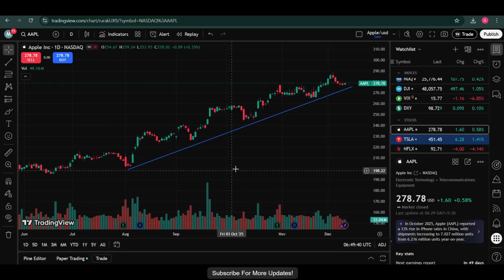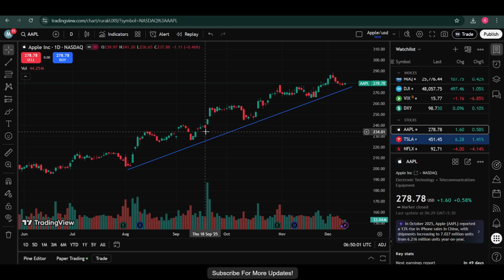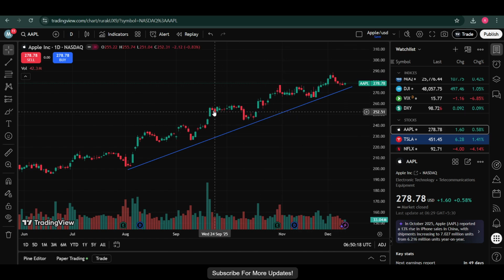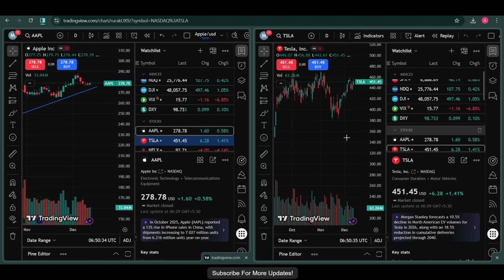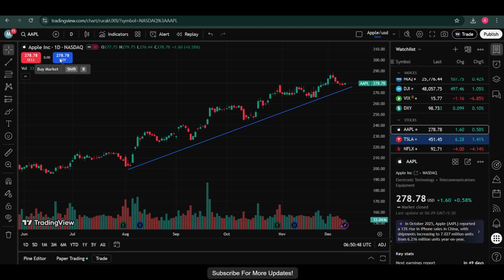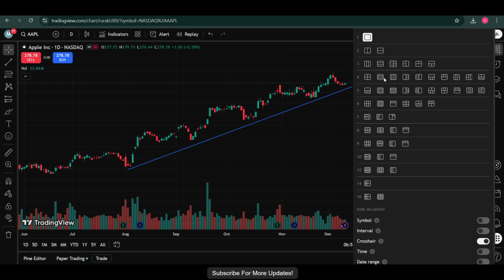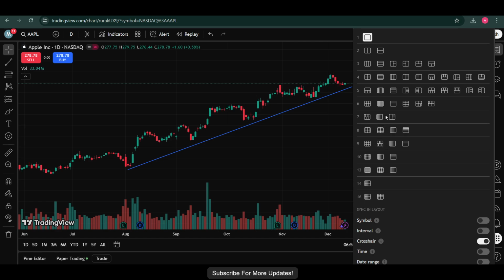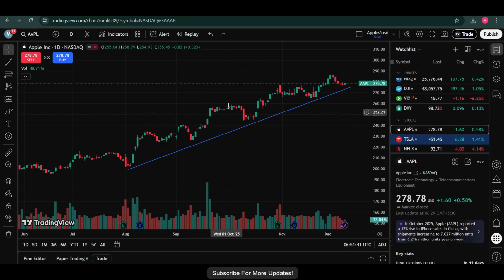How To Have Multiple Charts On TradingView For Free! (Easiest Way) (2026 Guide)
Learn how to open multiple charts in TradingView using both free and paid methods. Use browser tabs + window snapping for a free setup, or unlock multi-chart layouts with a TradingView subscription.